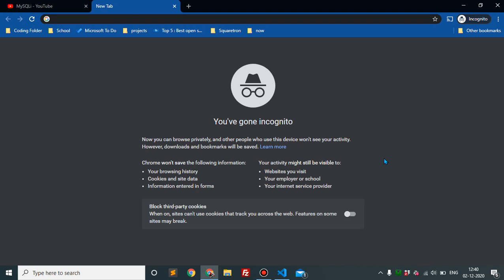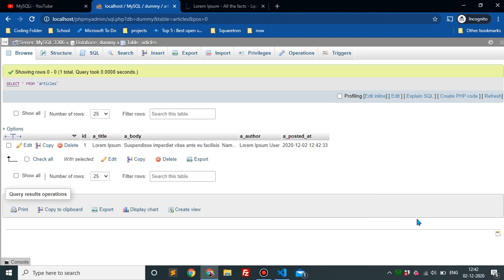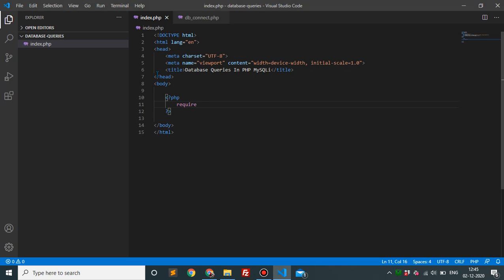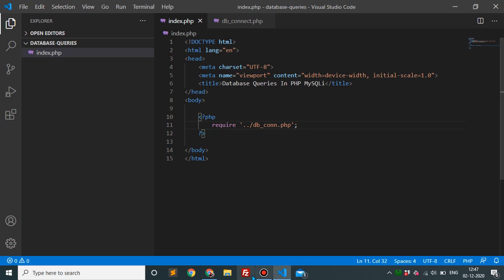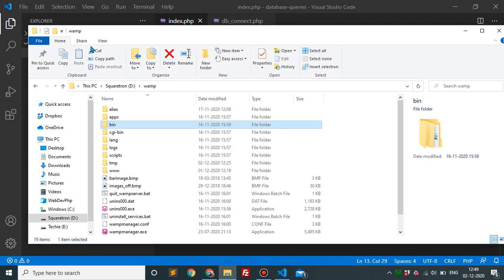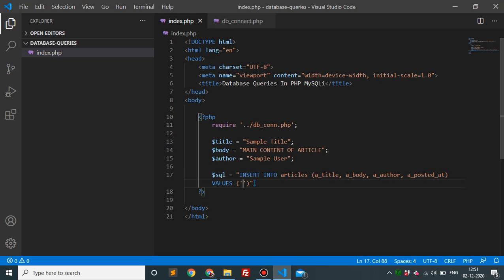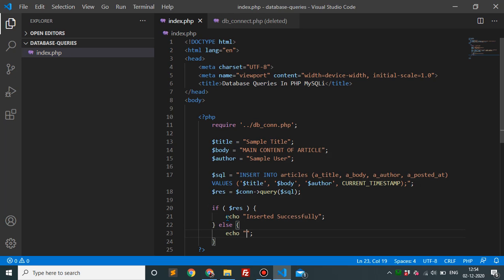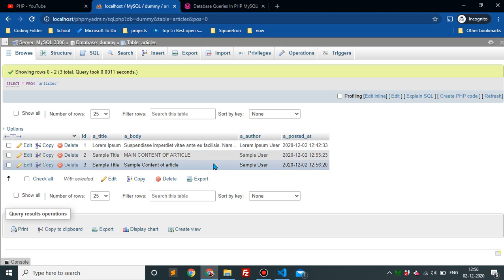Inserting Articles To Table (Manually, By Code)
Hello Everyone,
In This Video We Are Going To Insert Values (Manually, By Code) To Our Table We Created.